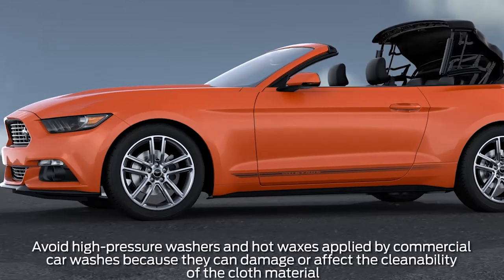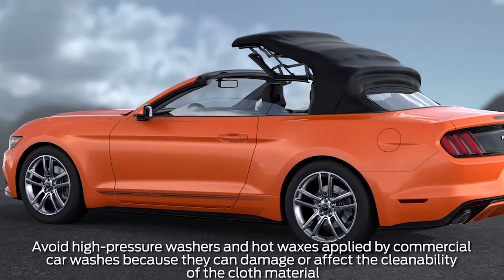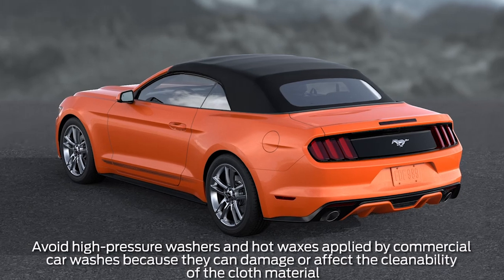Convertible Top Care and Cleaning | Ford How-To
Want to keep your convertible top looking great all year? Follow these tips on how to care for your vehicles fabric convertible top.